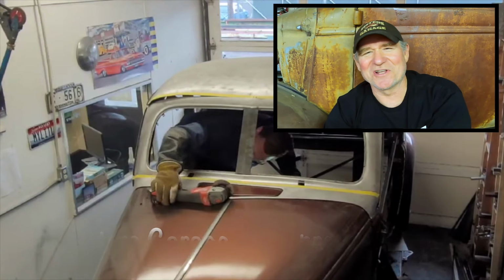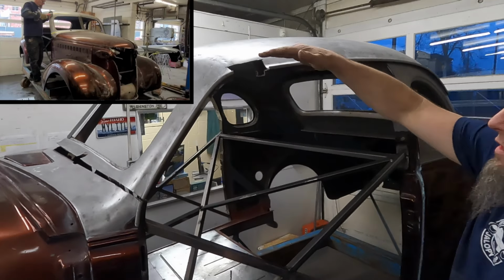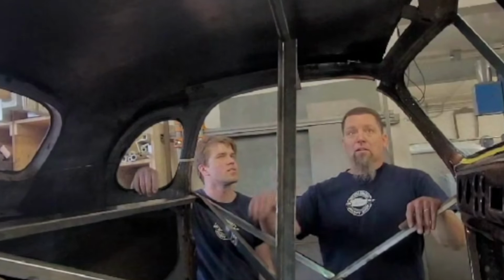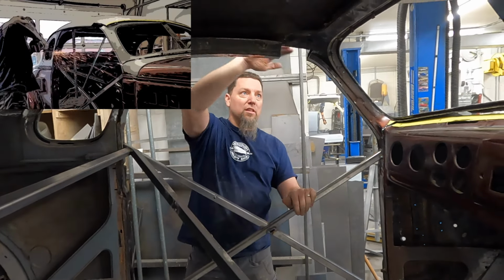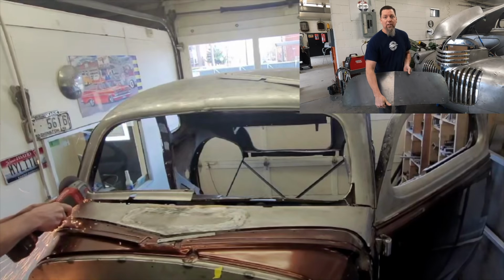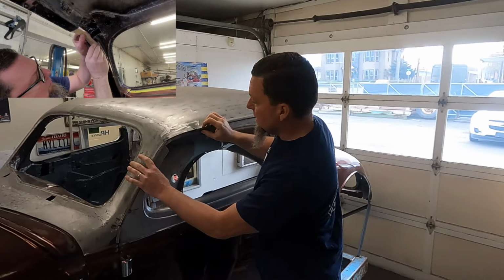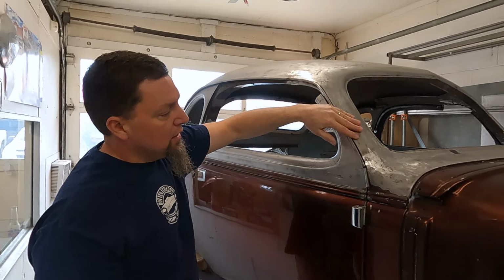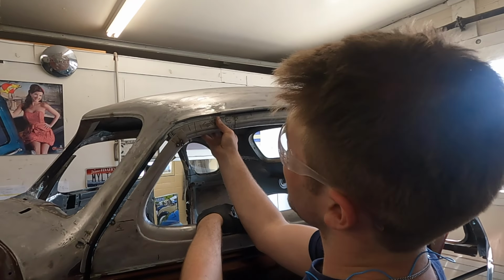Chopping a 38 Chevy Coupe, Wedge Style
Follow along as the gang at the Jalopy Shop in Lewiston, Idaho preform a "WEDGE STYLE" chop on the Rick House 1938 Chevrolet Coupe.